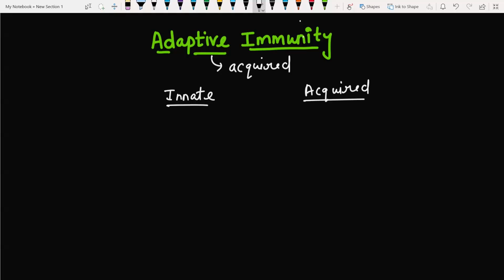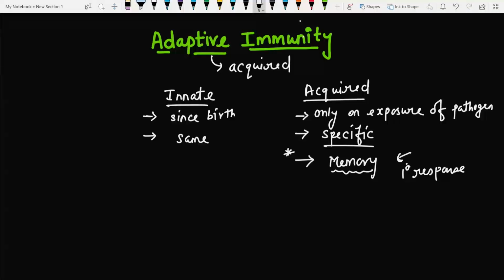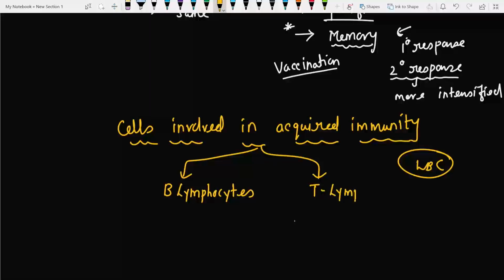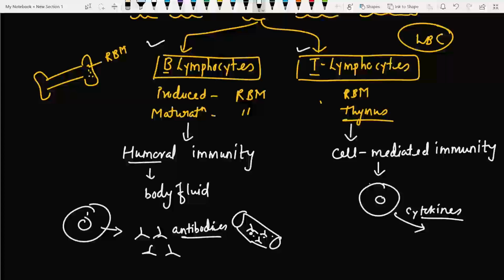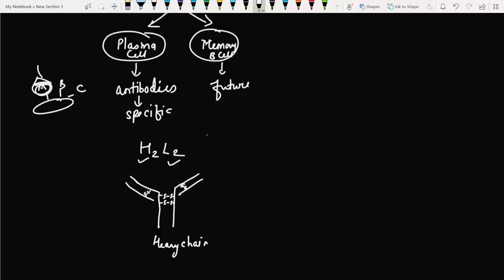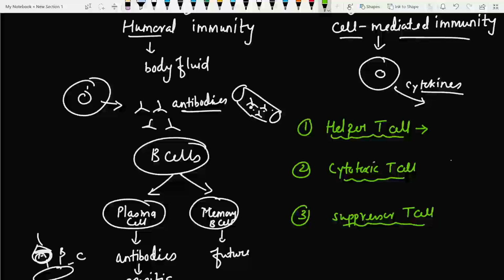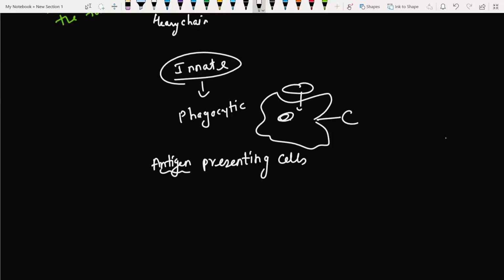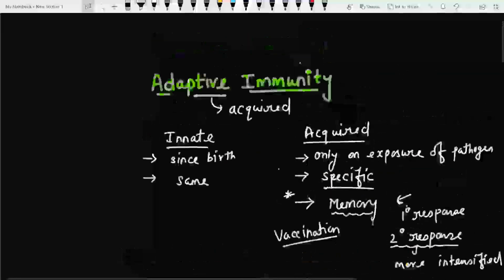How Adaptive Immunity Works | NEET | CLASS 12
In today’s video, we’ll dive into How Adaptive Immunity Works, a critical topic for Class 12 students and NEET aspirants.

🧠 What You’ll Learn in This Video:
This video is designed to help you understand:
1️⃣ The Basics of Adaptive Immunity:

What is adaptive immunity?
How does it differ from innate immunity?
2️⃣ Key Components of Adaptive Immunity:

The role of lymphocytes (T-cells and B-cells).
Antigen recognition and immune memory.
3️⃣ Humoral vs. Cell-Mediated Immunity:

How B-cells produce antibodies in humoral immunity.
The role of T-cells in cell-mediated immunity.
4️⃣ Steps in Adaptive Immune Response:

Antigen presentation and activation of lymphocytes.
Clonal selection and immune response amplification.
5️⃣ Real-Life Applications:

Vaccination and how it leverages adaptive immunity.
The role of adaptive immunity in fighting infections and preventing diseases.
📋 Topics Covered in This Video:
What is adaptive immunity, and why is it important?
Differentiate between innate and adaptive immunity.
What are antigens and antibodies?
Explain the role of B-cells and T-cells in adaptive immunity.
Compare humoral and cell-mediated immune responses.
How do vaccines work using the concept of adaptive immunity?
What is immune memory, and how does it help in long-term immunity?
Describe the process of antigen presentation by antigen-presenting cells (APCs).
What is clonal selection and expansion in the immune system?
The significance of adaptive immunity in autoimmune diseases.
🌟 Why Is This Important?
Understanding adaptive immunity is essential for:

Scoring high in Class 12 Biology and NEET exams.
Learning how the human body defends itself against pathogens.
Understanding the basis of vaccines and immune disorders.
💡 Who Should Watch This?
Students preparing for Class 12 Biology exams.
NEET aspirants aiming to strengthen their immunity-related concepts.
Anyone interested in how the immune system protects the body.
🎥 How This Video Will Help You:
By the end of this video, you’ll:

Master key concepts of adaptive immunity for exams.
Understand how immunity works at a cellular level.
Be able to apply these concepts to real-life scenarios like vaccination and disease prevention.
🎯 Stay Tuned:
Got questions? Drop them in the comments, and we’ll address them in future videos!

📌 Follow Us for More:
Join us for more insightful content, where we make biology and medical concepts easy and engaging.